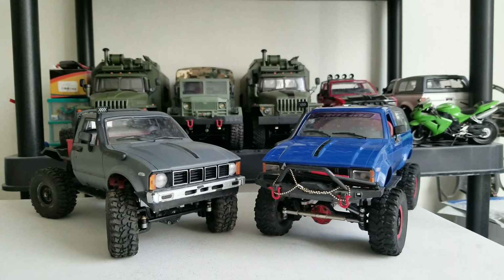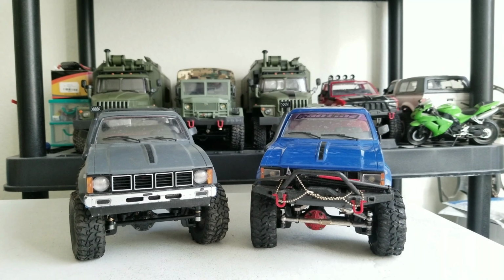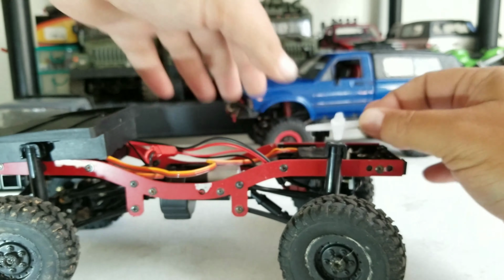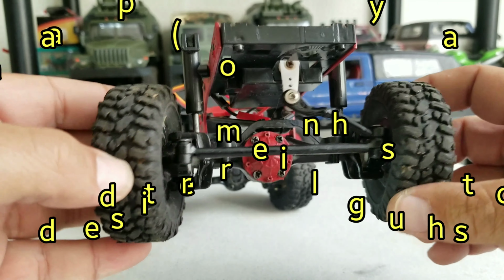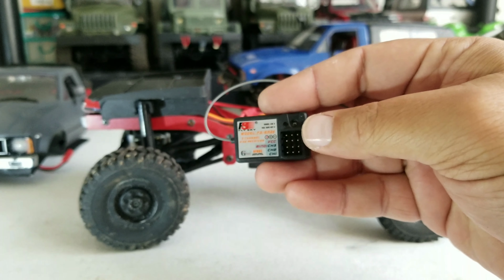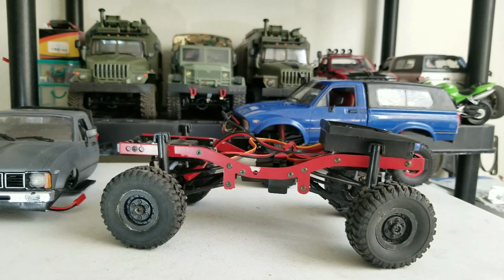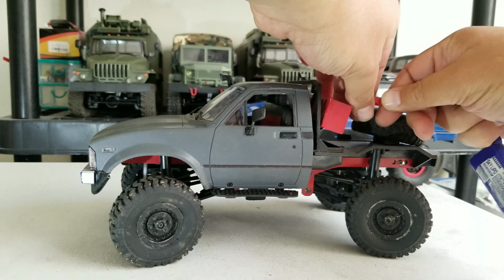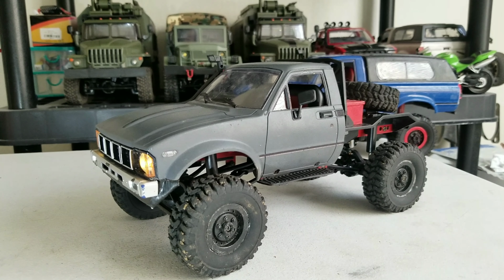WPL 4 wheel steering 4 modes. C14 and C24 Simple Mod.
Showing my four-wheel steering modification using all wpl parts. it's not that hard of a modification a little trimming here and there and things go together nicely. you will have to have a 4-wheel steering compatible transmitter or a firmware updated GT3C or 3B. It's been fun running it this way it's always a blast to tinker with toys! Hope you enjoyed now go have some fun and RunThatRc!

Link to RTR C34:
BGC34CAR

Military tan RTR MN 96: